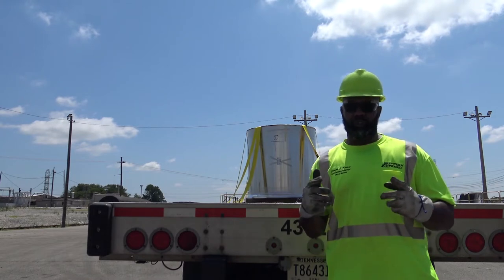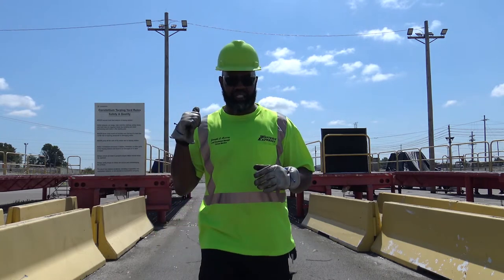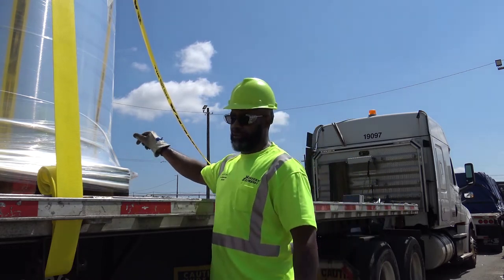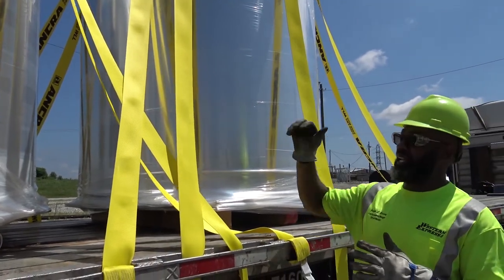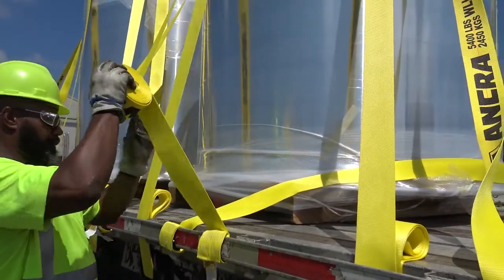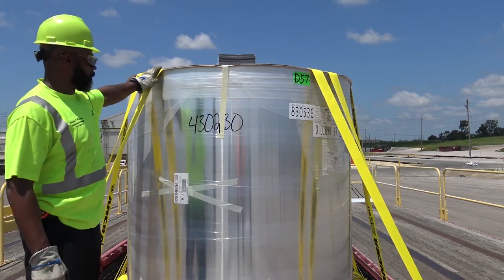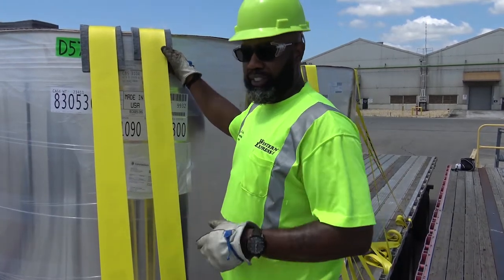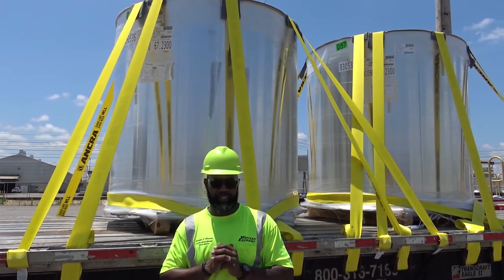How to Secure Eye to Sky Coils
Joe explains how to secure eye to the sky coils. To learn more about Western Express, visit us